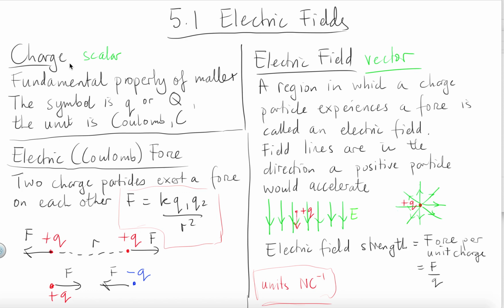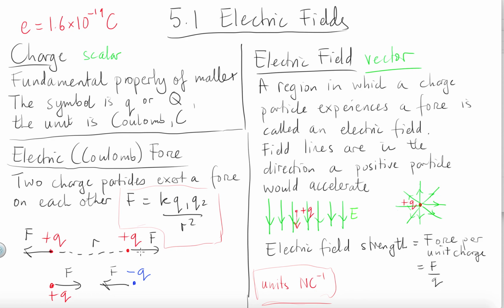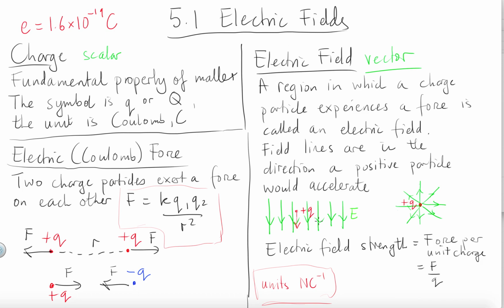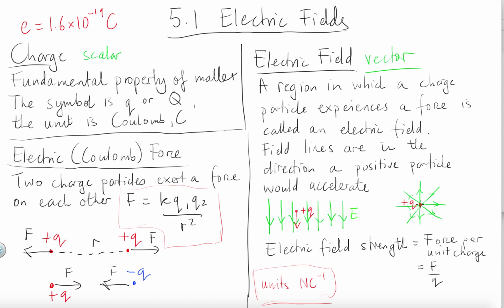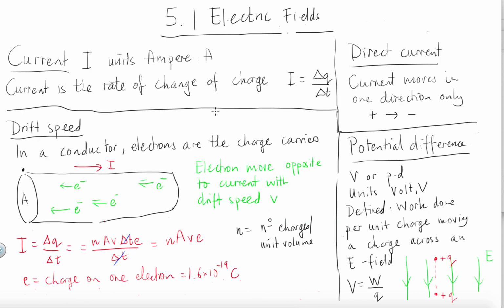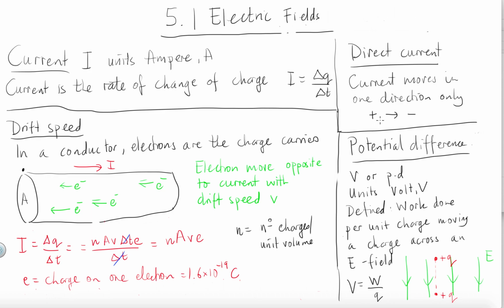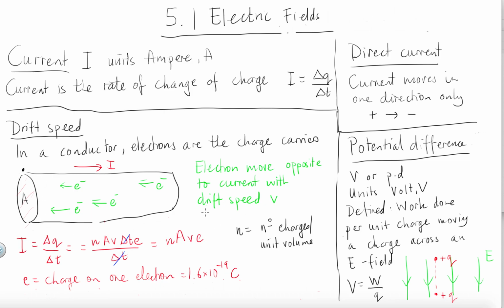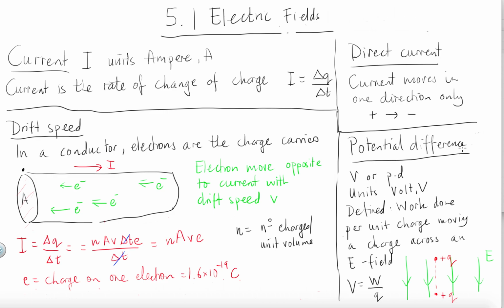5.1 Electric Fields